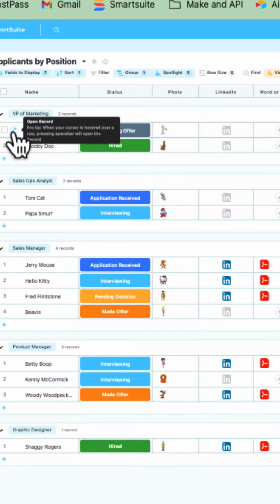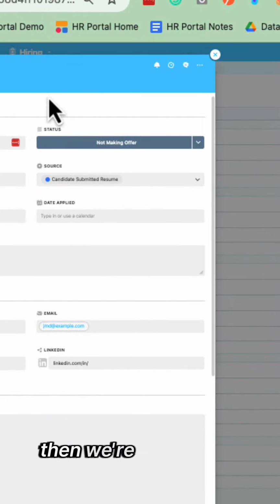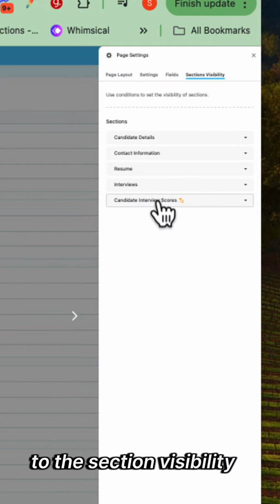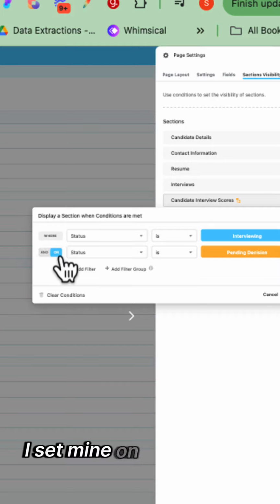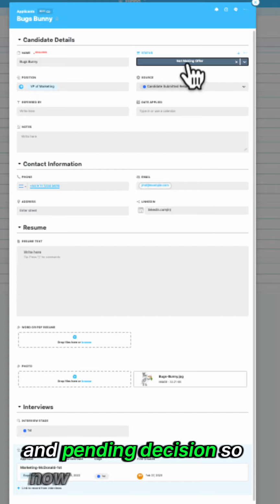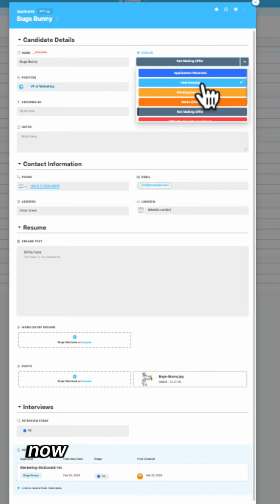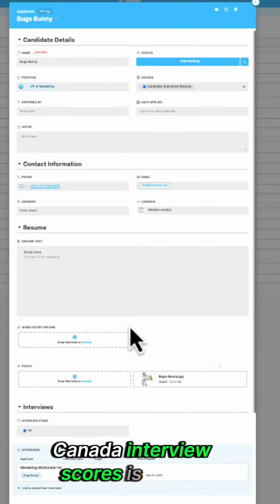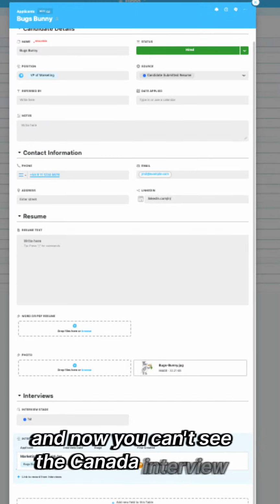Don't Miss Out on Setting Conditional Record Sections Like a Pro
Hi, everyone! I’m Dani, a no-code consultant at SMV Virtual Consulting, and today I’m excited to show you how to set up conditional record sections in SmartSuite. In this video, I’ll guide you through creating conditions in page settings that will help you control your sections’ visibility.

Explore more about how wew can help you with your no-code solutions and book a discovery call: